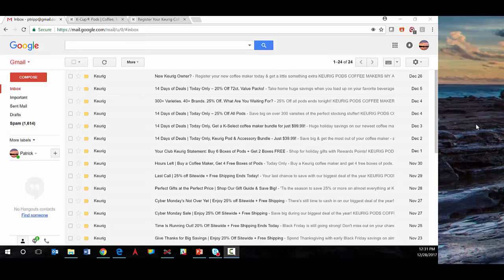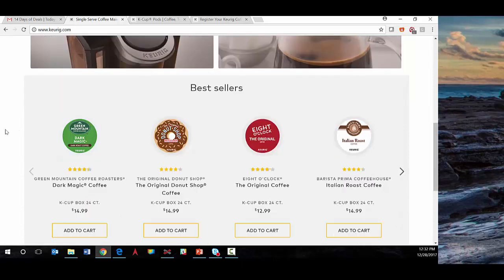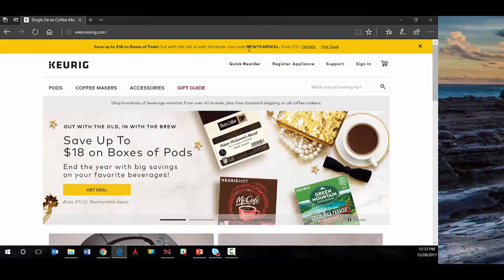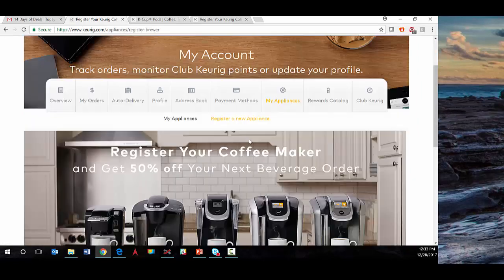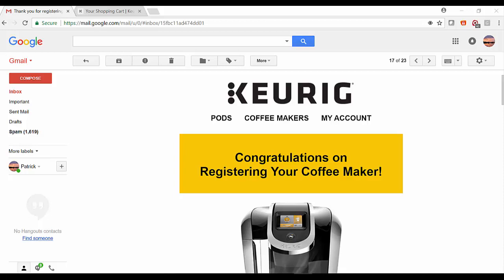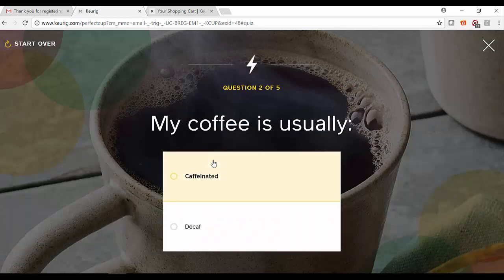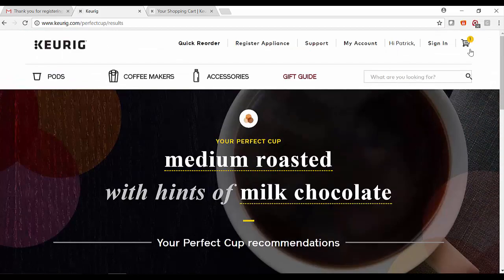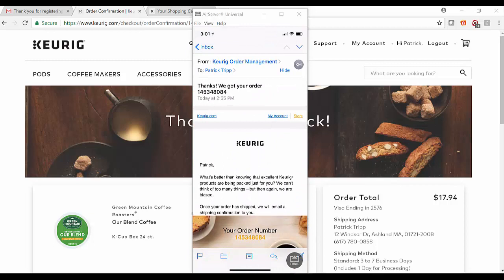Redpoint Global - Consumer Journey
Redpoint Global VP of Product Strategy Patrick Tripp demonstrates the customer journey using Redpoint client Keurig as an example.